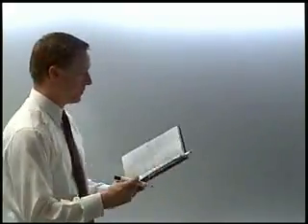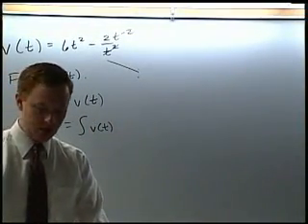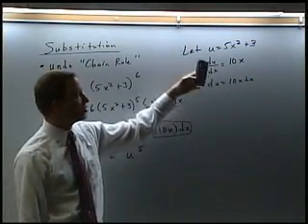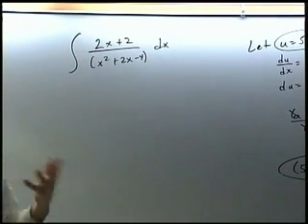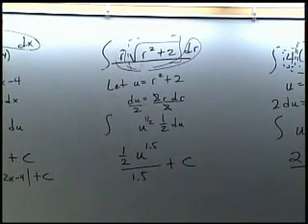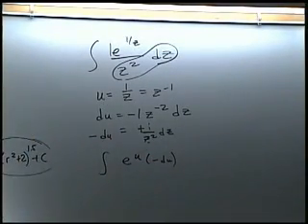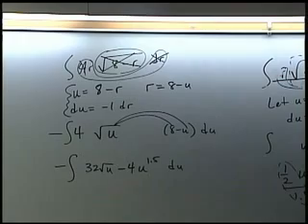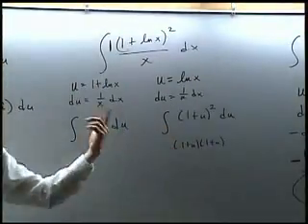Calculus Methods Lecture 29